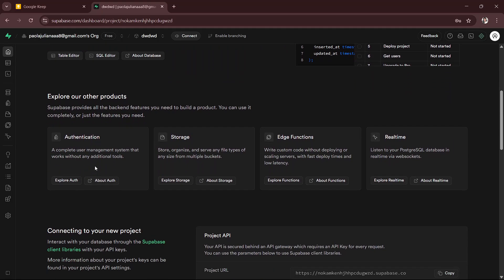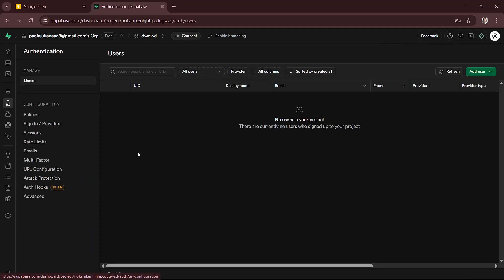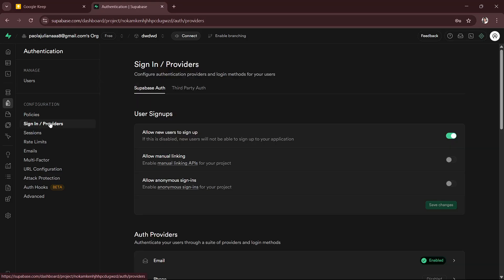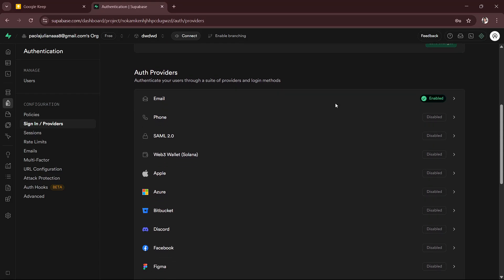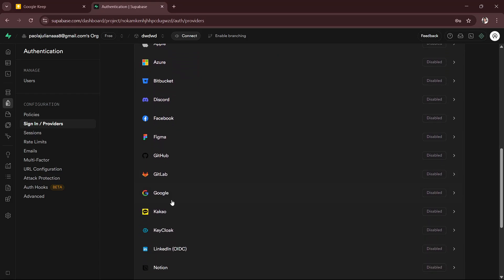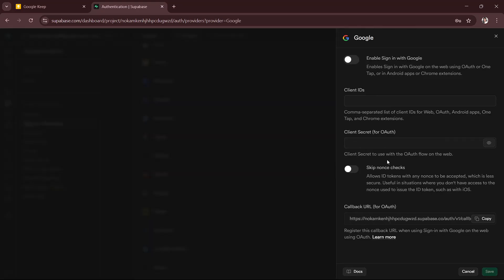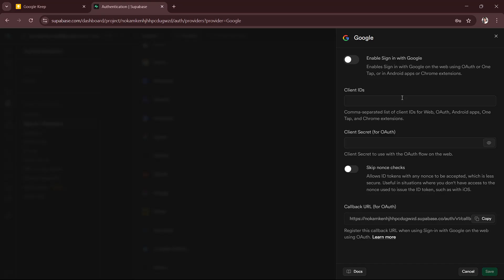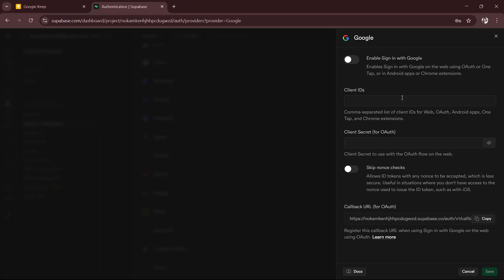How to Enable Google Auth in Supabase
In this video, I'll show you how to set up google login in supabase. The method is very simple and clearly described in the video. By following all the steps in the video, you'll be able to easily learn how to set up google login in supabase.